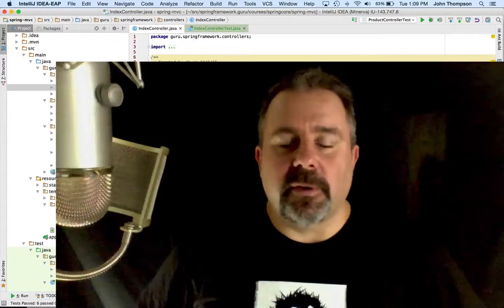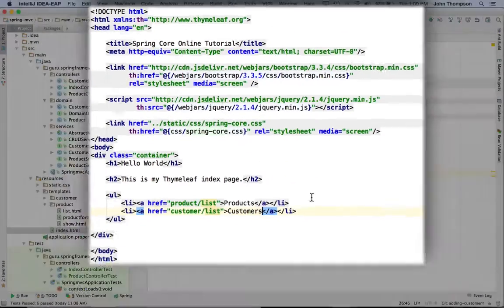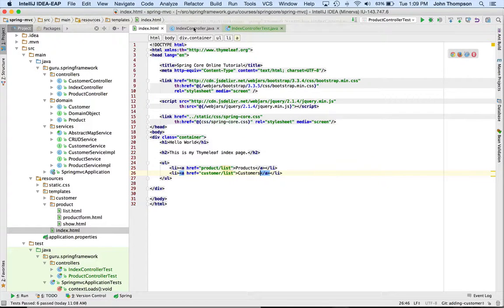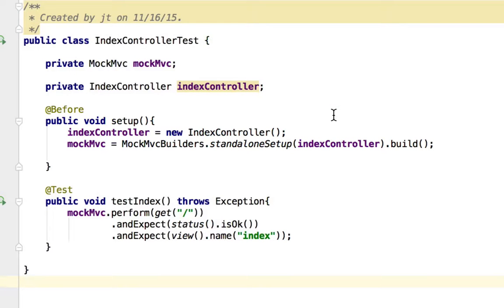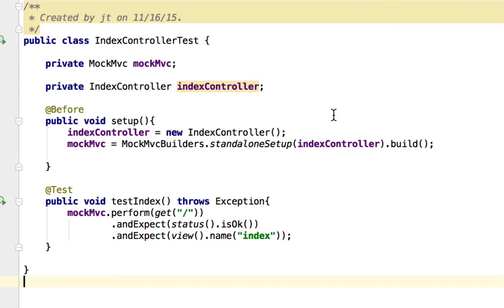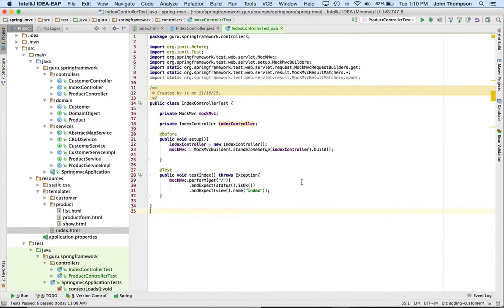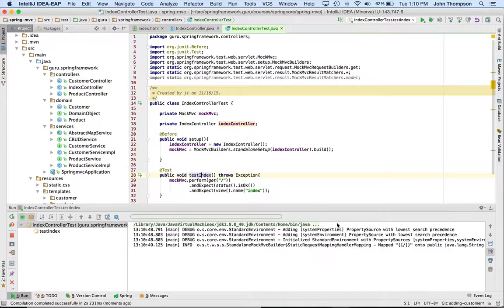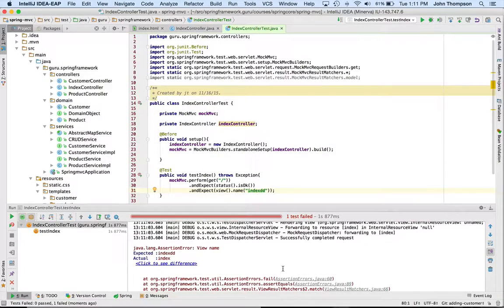Using Spring MVC Test to Unit Test a Thymeleaf Index Page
This is a sample video from my Spring Core online course.

In this view, I show you how to using Spring MVC Test with JUnit to test the controller action which is designed to render an index page using a Thymeleaf template.